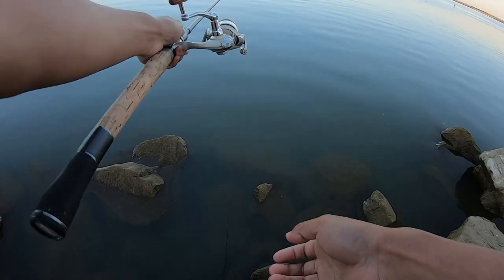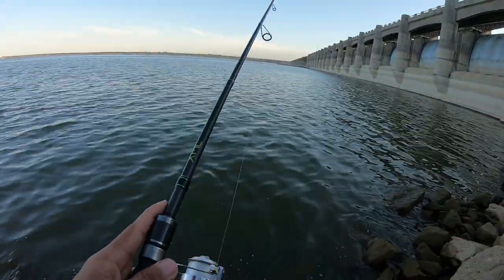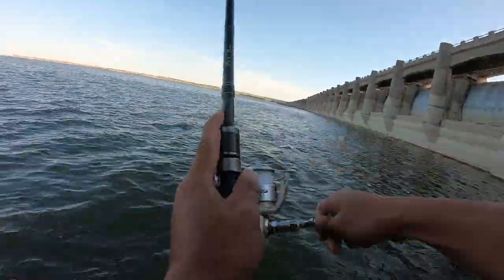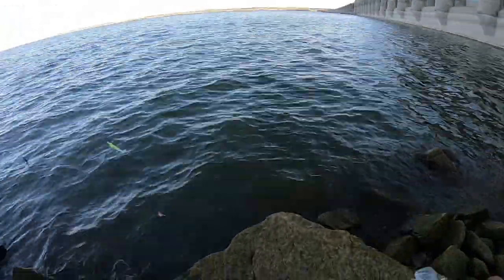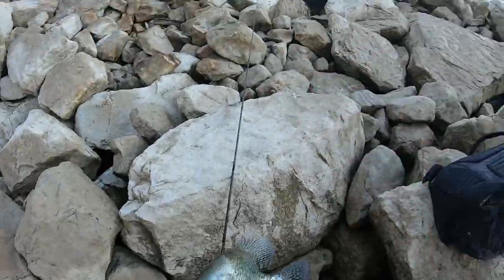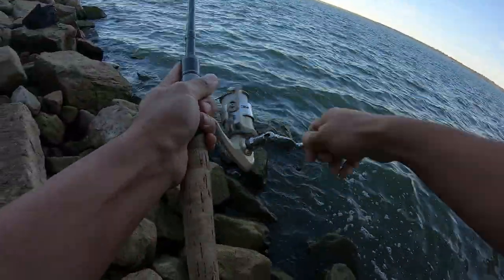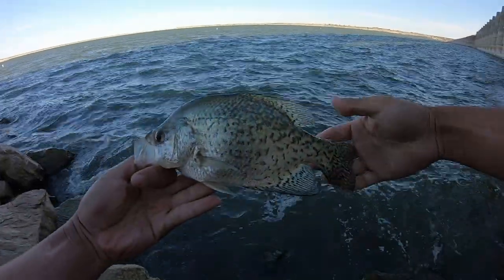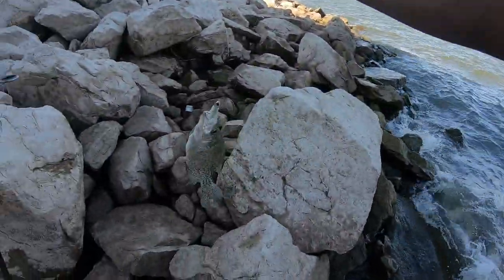CRAPPIE SUMMER RUN?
hello welcome back =) hope you enjoy =)

need to get a hold of me ? or just want to stop by and say hi ?

MY GEAR
open water gear:
7'6" med light rod

Ci4+ Reel

6lbs Mono line

Ice Gear

UL Rod

4lbs mono line